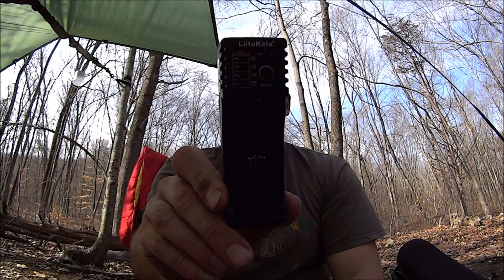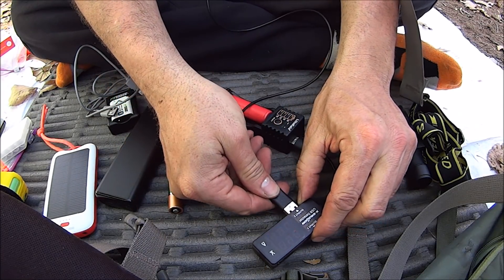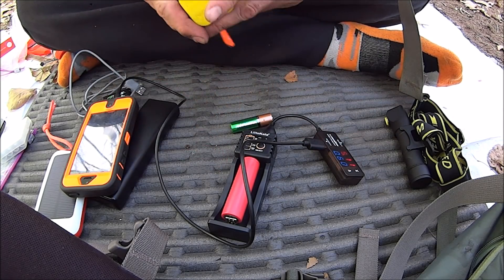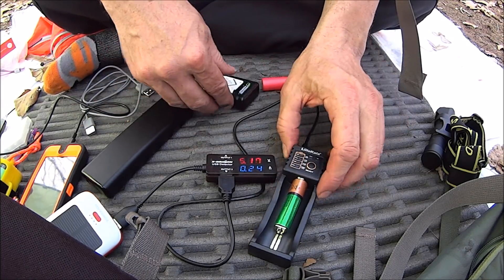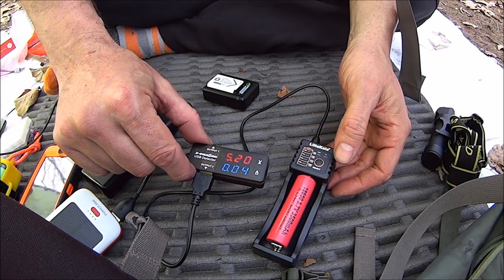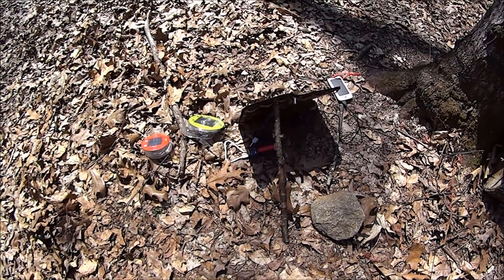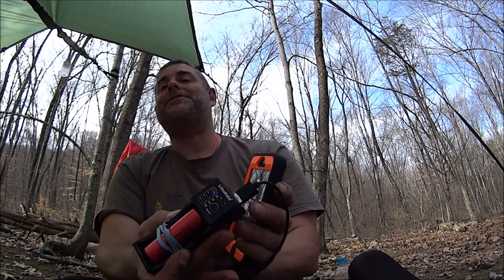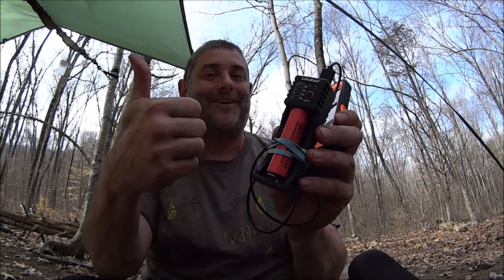LiitoKala Lii - 100 universal battery charger/power bank from Gearbest.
Welcome to Solar Sunday! Today I am reviewing the Lii 100 for camping Support the Walker and get yours by clicking the link. The Lii 100 can charge multiple battery types and acts as a powerbank. It cuts off at around 3 volts so is safe with unprotected lithium ion batteries per my testing.